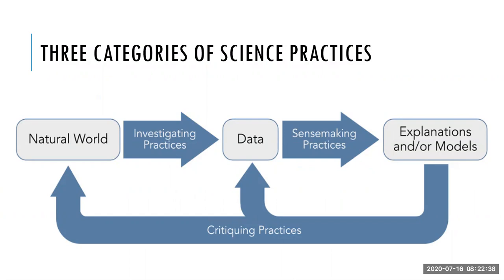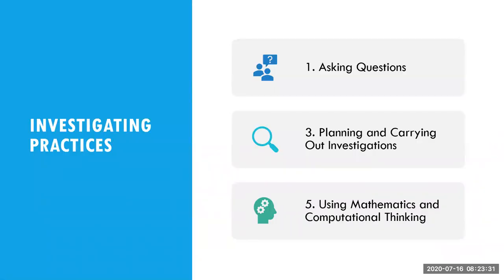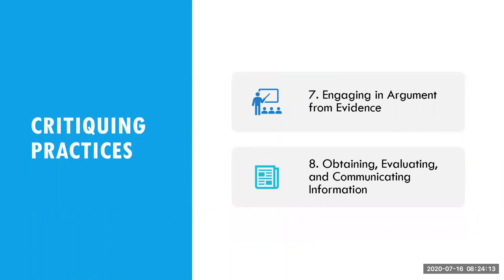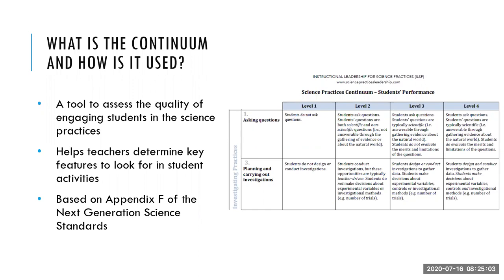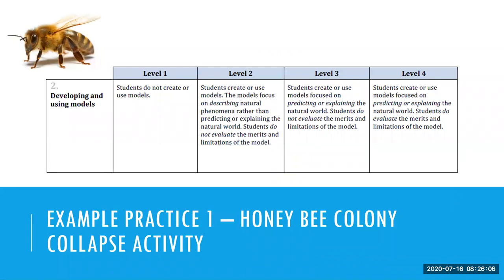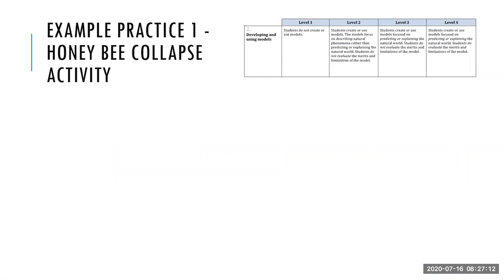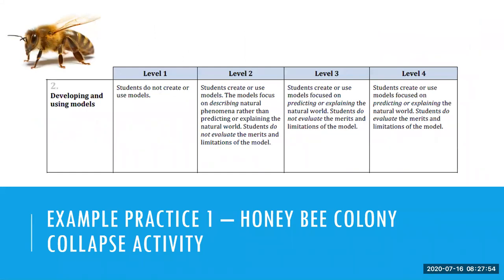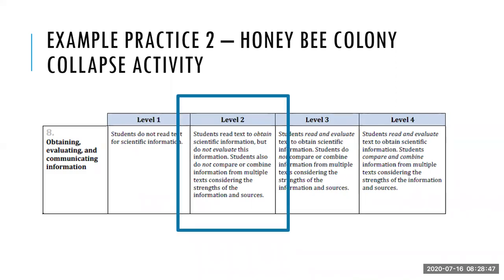McNeill Continua-Science Practices Video